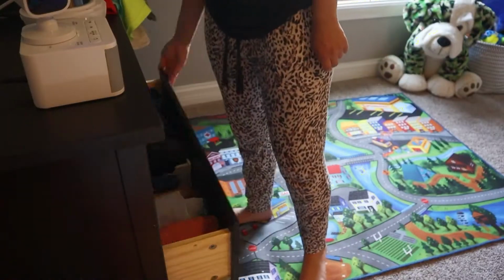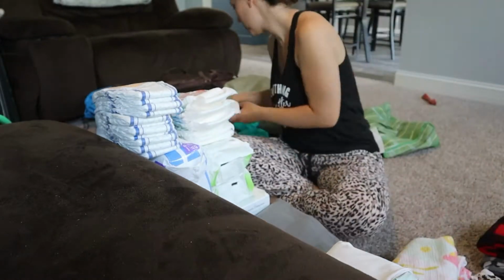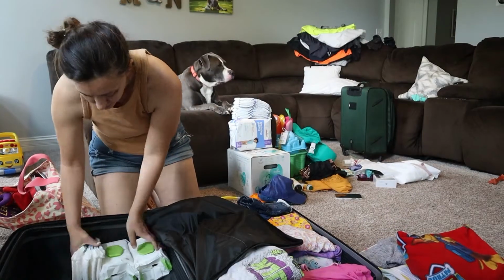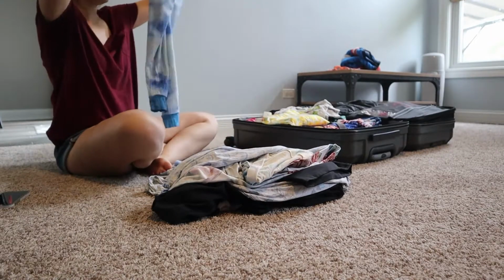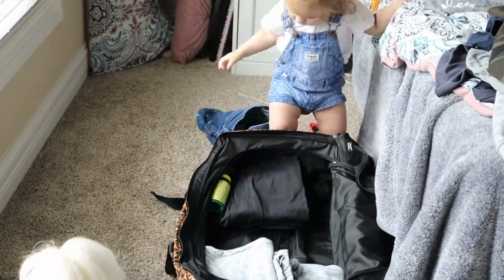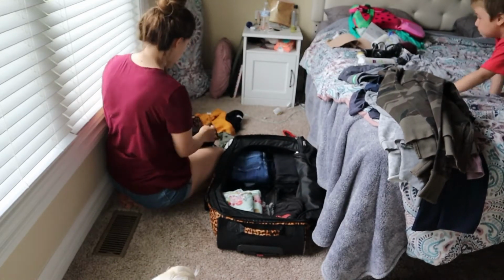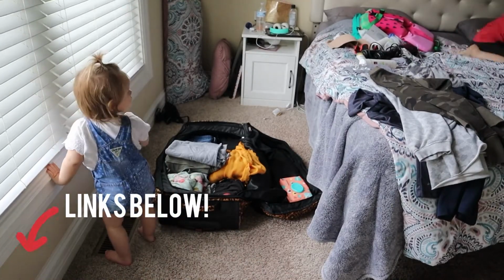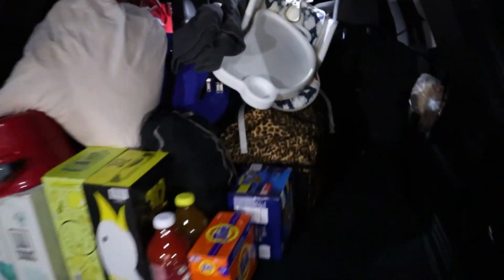Pack With Me! | 10 Day Roadtrip | Family of 4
My road trip must have for kids!!

Elmo Letters:

Magnetic tins:

Magnetic drawing board:

Color wonder kit:

Pop its:

Matching cupcakes: